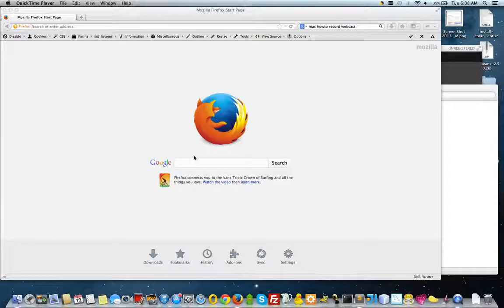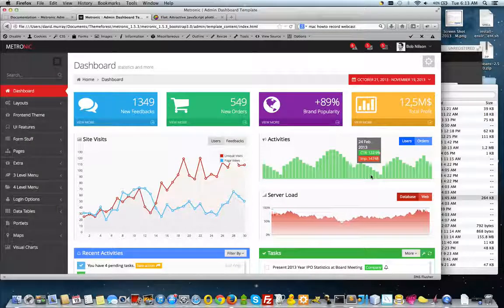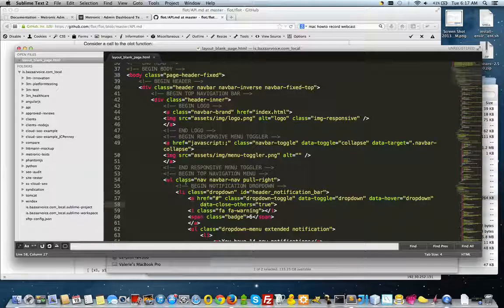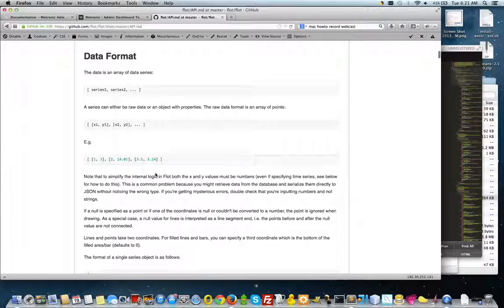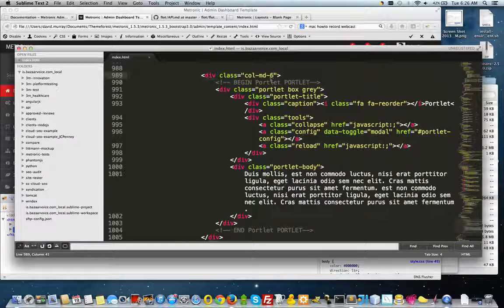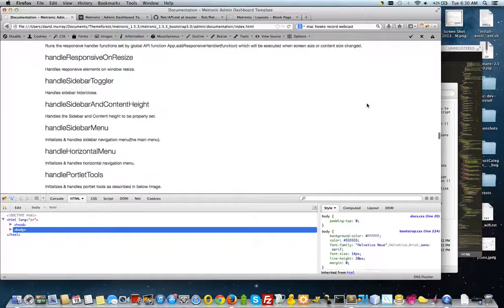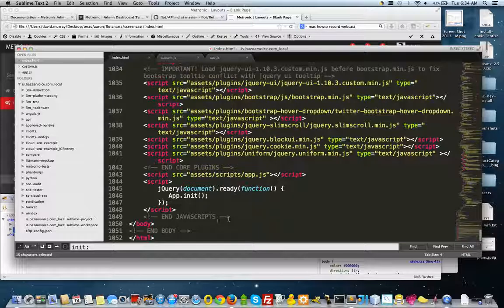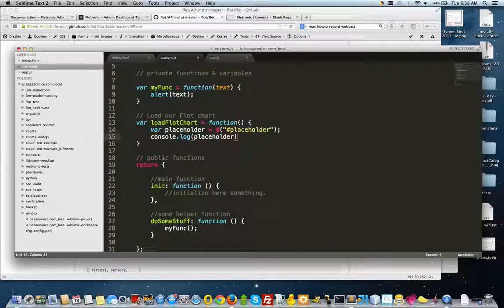Metronic Flot Charts Beginner Tutorial Part 1 of 2